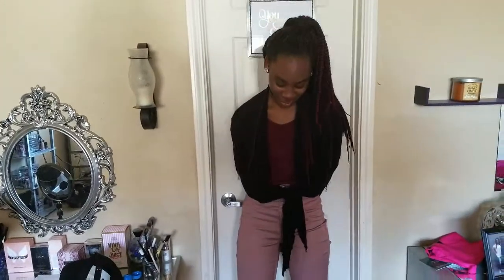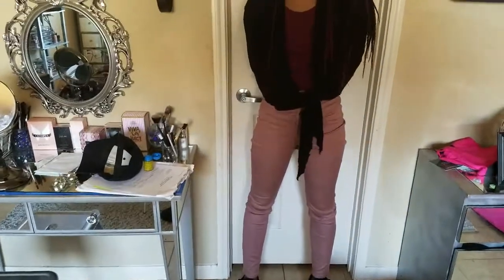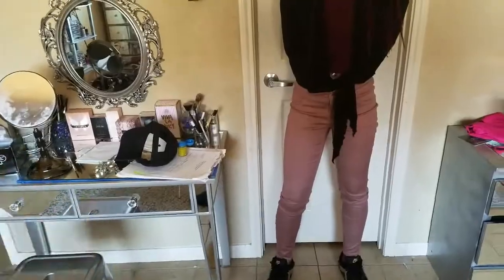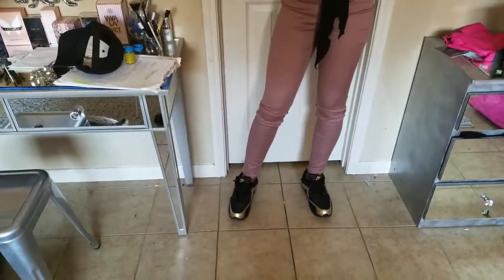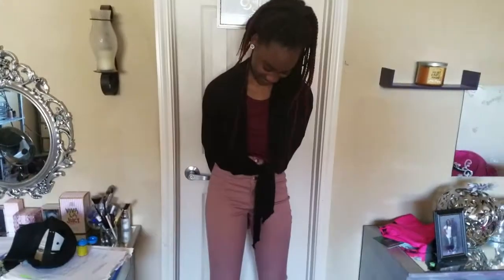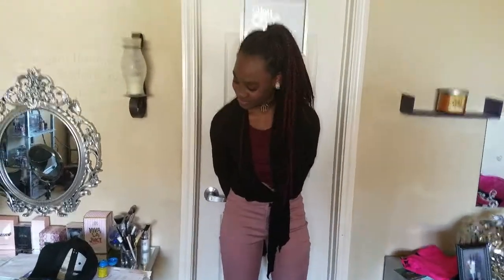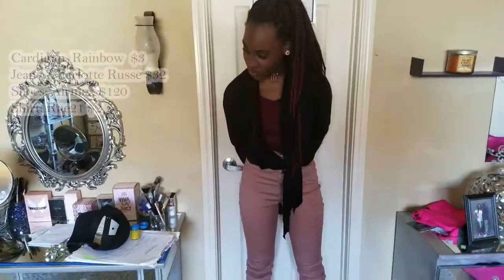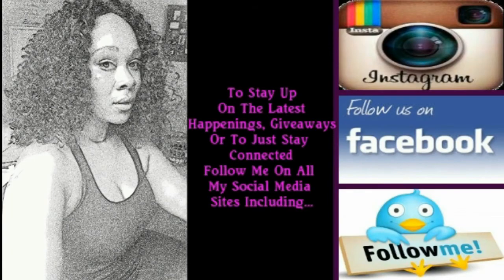Princess Audrey OOTD| Teen Edition| Affordable Fashion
Hello I'm A lifestyle vlogger and when I'm not vlogging  by myself or with my family you can find me doing review's, outfit of the days or just random things that I think are important. Sharing my family hasn't been easy but i feel If i can help someone then I've done my job. I hope that you enjoy my content and welcome to my life, my family, my world.

Periscope:SimpliKeiis